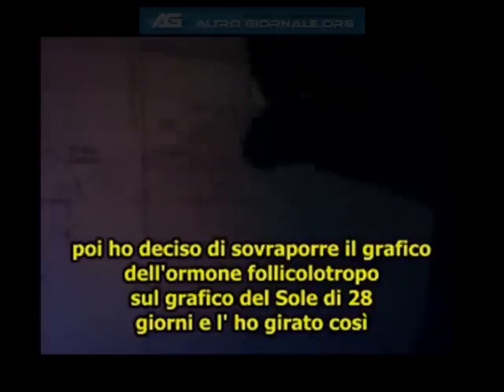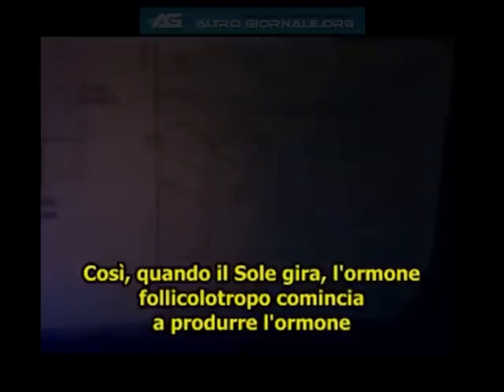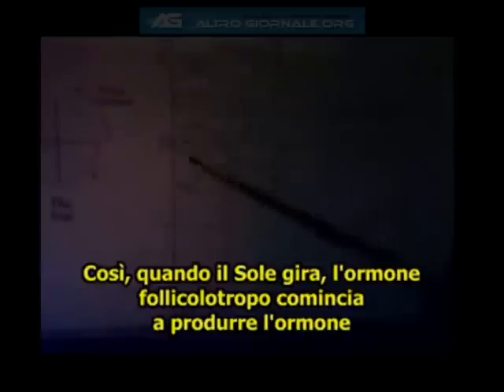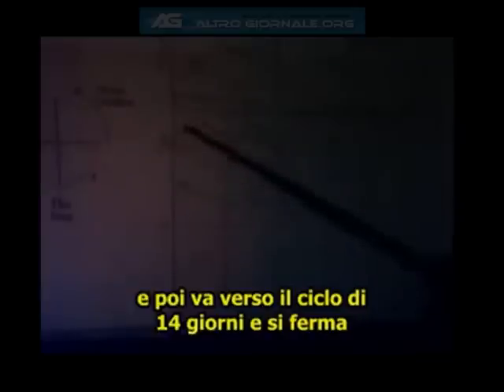Maurice Cotterell - Secrets of the Super Gods - 2-19 subITA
Maurice Cotterell - Il grande ciclo solare